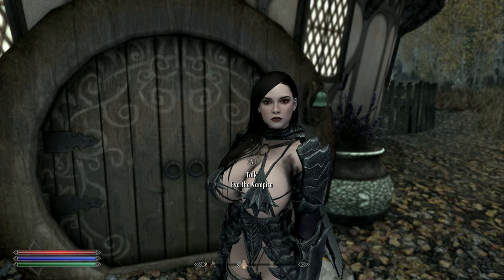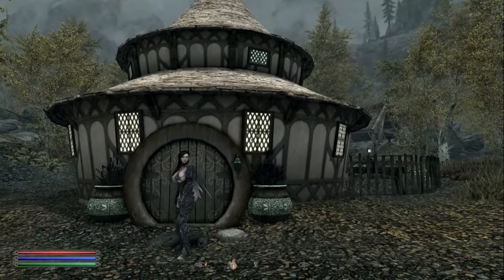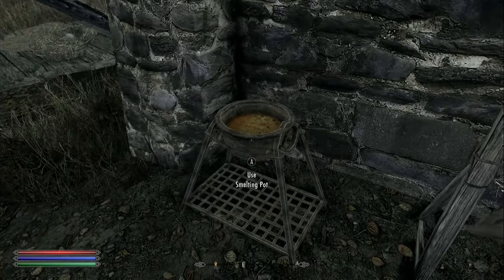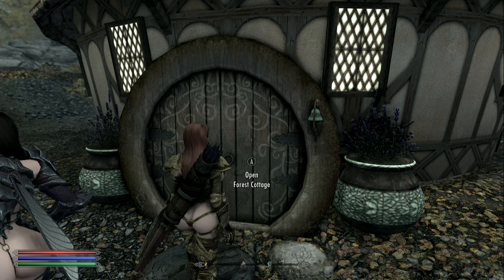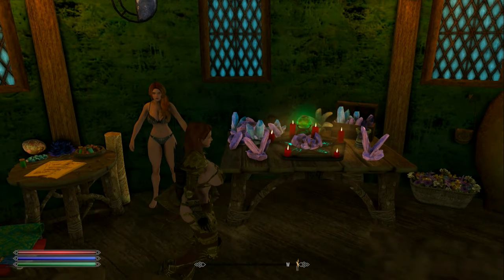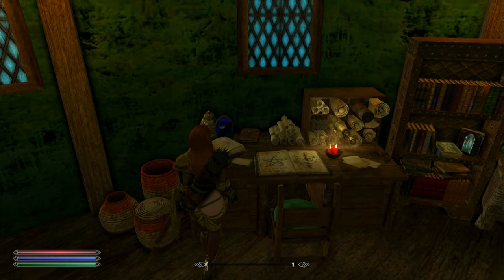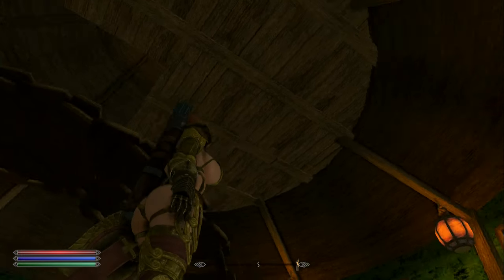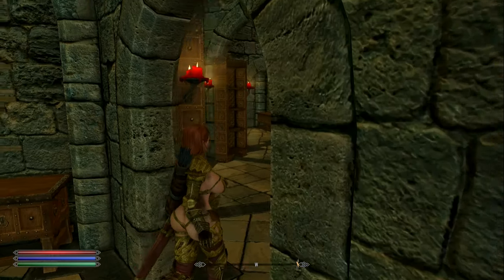Skyrim (mods) - Helena - Spotlight On: Forest Cottage